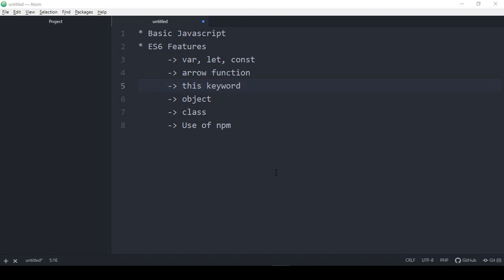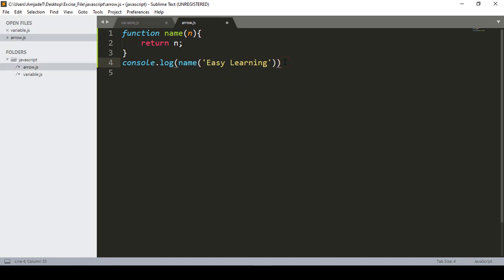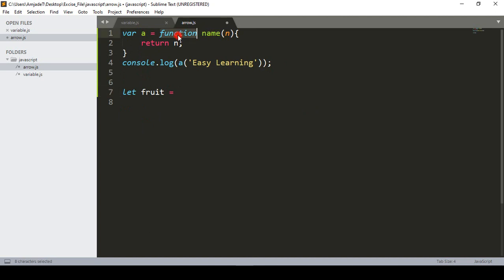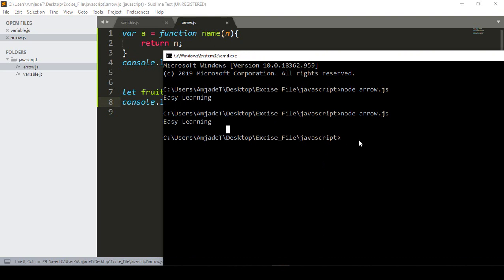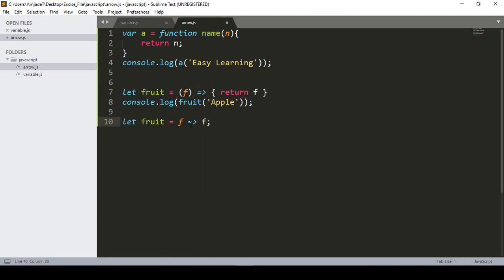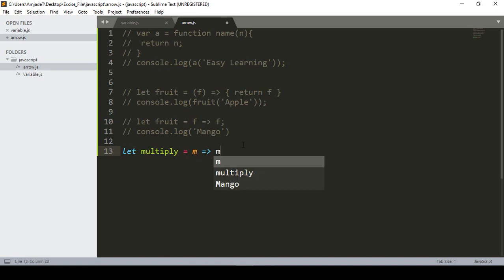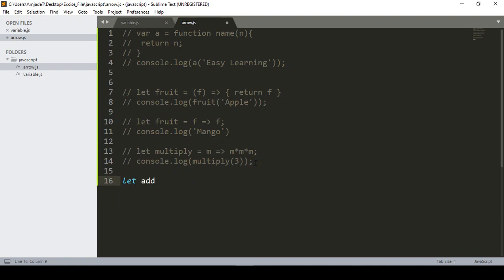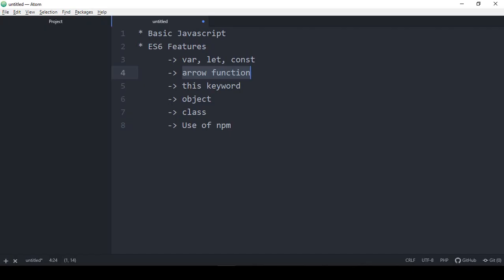React JS Tutorial - 4 - Arrow Function of JS